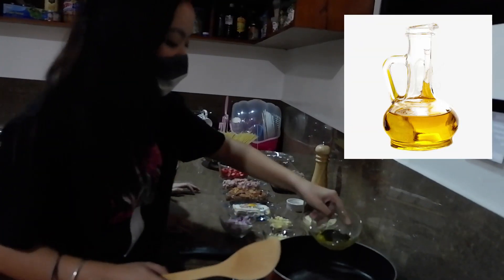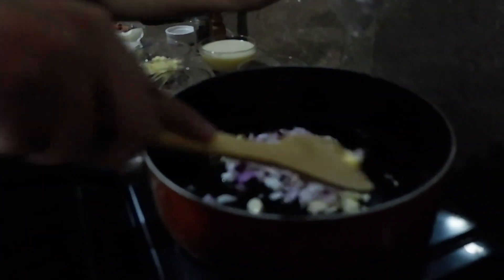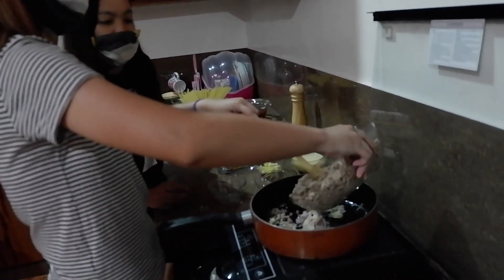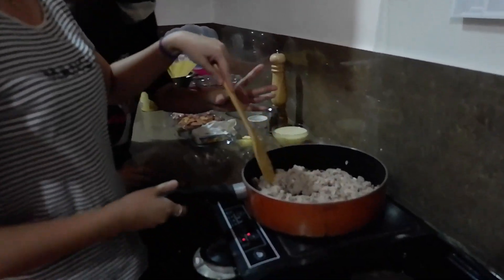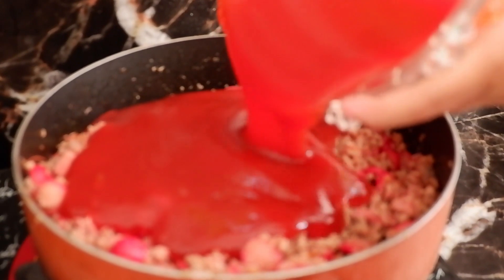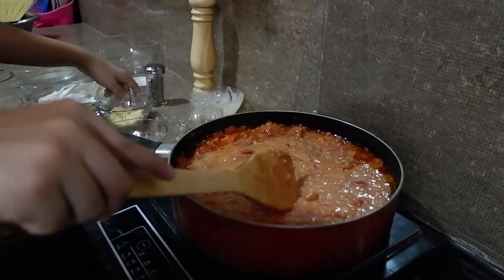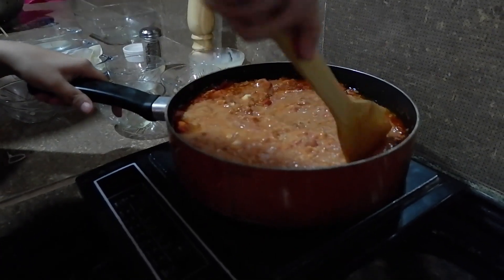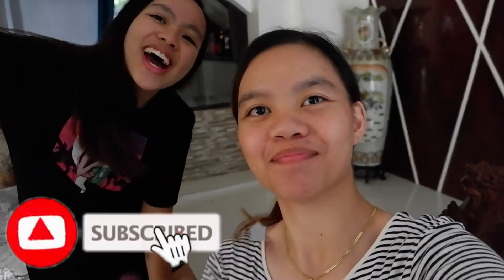Vlog #1 CREAMY SPAGHETTI FOR THE FRONTLINERS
Cream Spaghetti Ingredients:
✅ Oil/ Butter
✅ Onion
✅ Garlic
✅ Ground Pork
✅ Sliced Hotdog
✅ Sliced Ham
✅ Corned Beef
✅ Salt
✅ Pepper
✅ Spaghetti Sauce
✅ Spaghetti Noodles